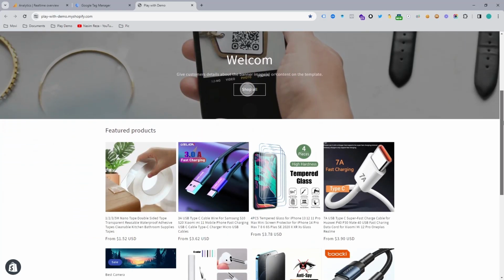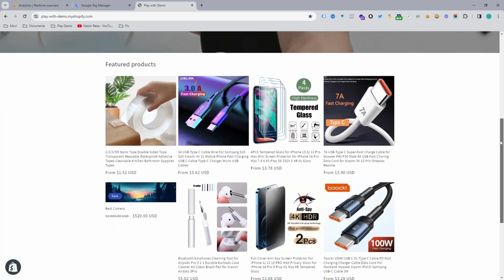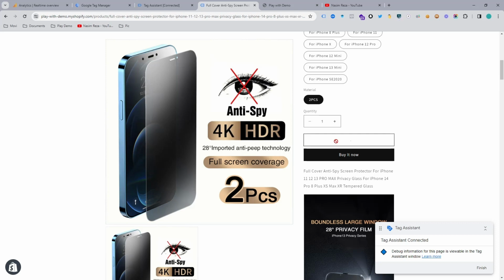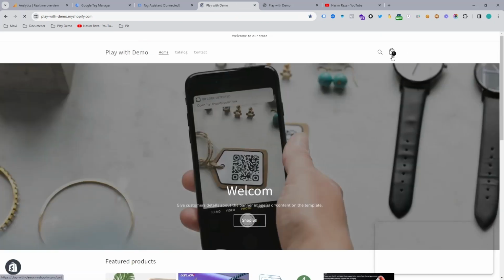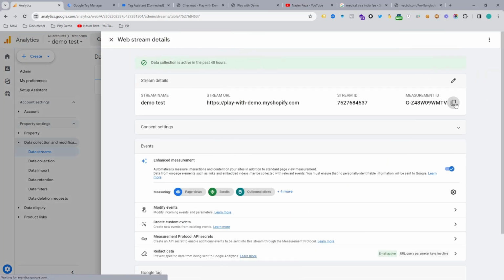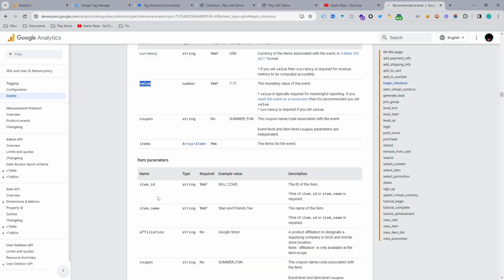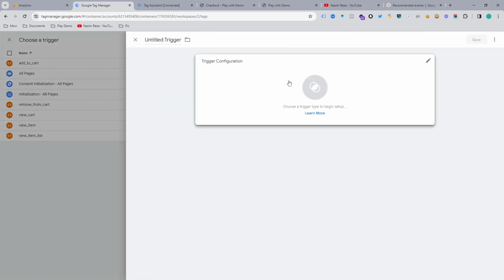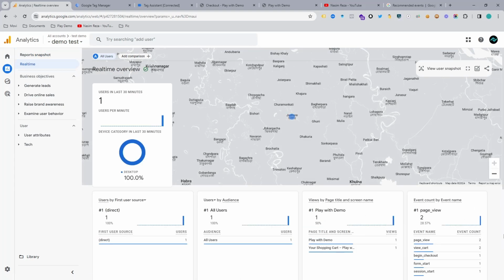Google Analytics 4 GA4 begin_checkout Event Setup for Shopify eCommerce Store Using GTM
Upwork Profile Google Analytics 4 GA4 begin_checkout Event Setup for Shopify eCommerce Store Using GTM

If you watched this whole video, then you are going to learn about Google Analytics 4 (GA4) begin_checkout Event for Shopify eCommerce Stores using Google Tag Manager. I have 6 years of experience and I'm a top rated freelancer on upwork. (Top Rated highlights professionals who have built a strong reputation on Upwork by getting positive feedback from their clients, time after time. They represent the top 10% of talent on Upwork.)

Google Analytics 4 begin_checkout setup,
begin_checkout Event Setup for Shopify eCommerce,
GA4 begin_checkout Event Setup for Shopify eCommerce Store Using Google Tag Manager,
GA4 begin_checkout Event Setup for Shopify eCommerce Store via GTM,